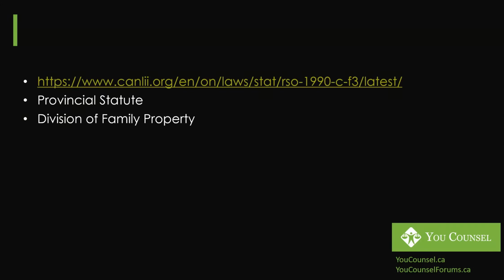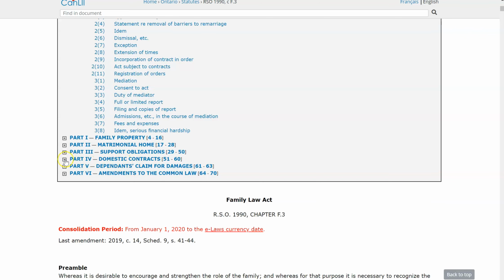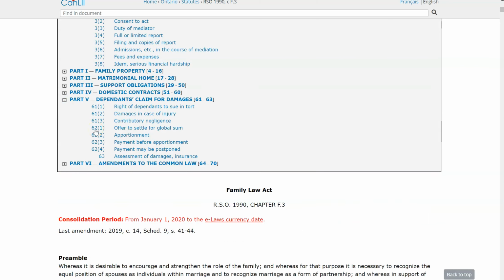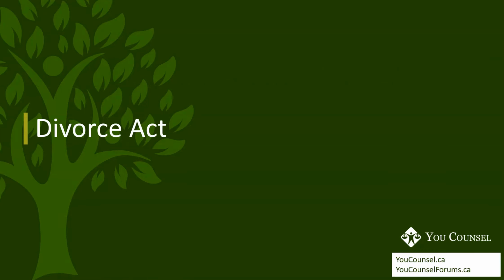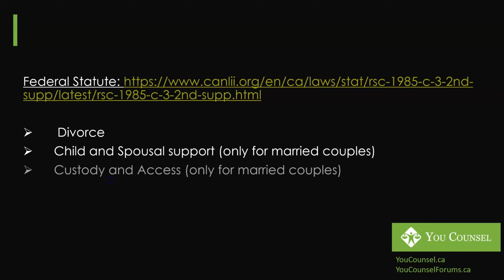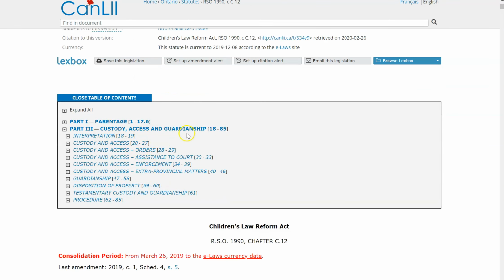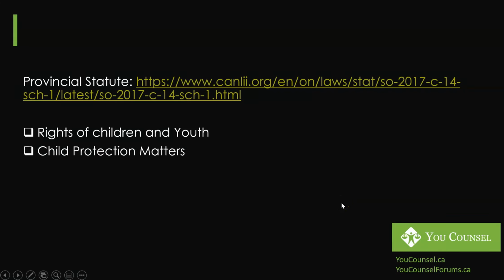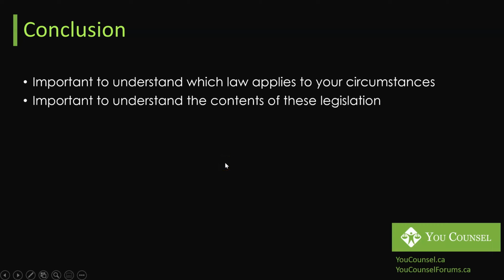Part 1: Family Law Ontario - Applicable Legislation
There are four different statutes that deal with family law disputes in Ontario. It is important to know what these statutes are and how they apply to your specific circumstances. This lectures provides a basic introduction to these statutes.

  Lecture Outline:
0:02 Introduction to Family Law in Ontario and Applicable Legislation; Disclaimer
0:37 Legislations that Impact Family Law in Ontario: 4 Acts
0:57 Family Law Act—provincial statue
3:55 Divorce Act—federal statute
5:17 Children’s Law Reform Act—provincial statute
6:32 Child, Youth and Family Services Act, 2017—provincial statute
7:14 Conclusion and recap of previous lecture